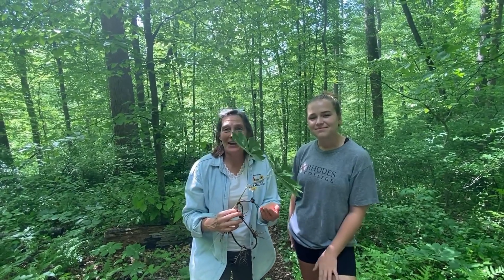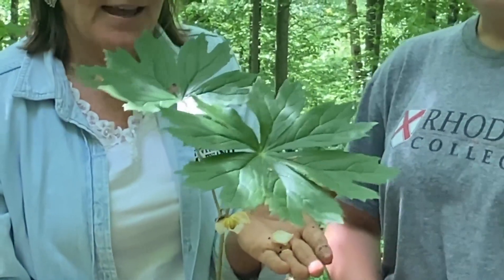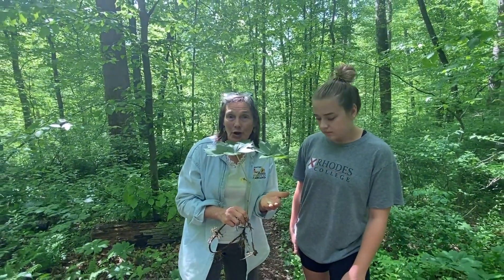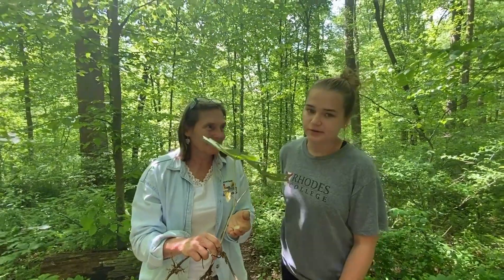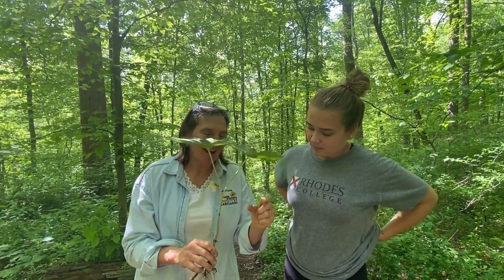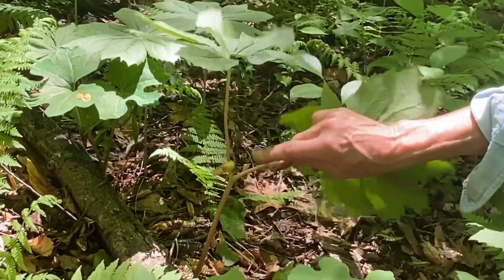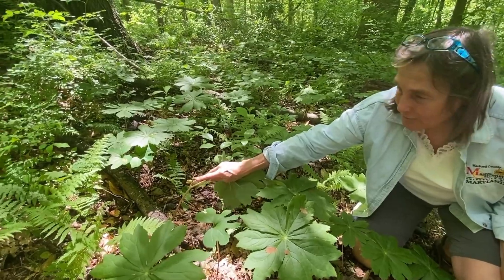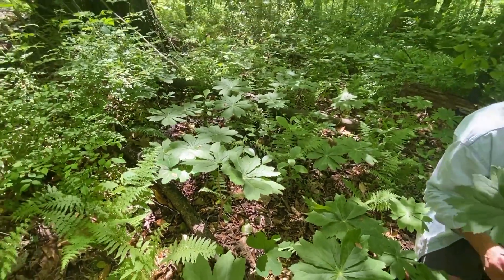Mayapples - Maryland Native Plants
Mayapples are a wonderful native plants that will make your shade garden feel like deep woods! They are valuable to our Bumblebees and other long-tongued pollinators! You’ll have to search to find their pretty, slightly fragrant, solitary flowers. But have fun.